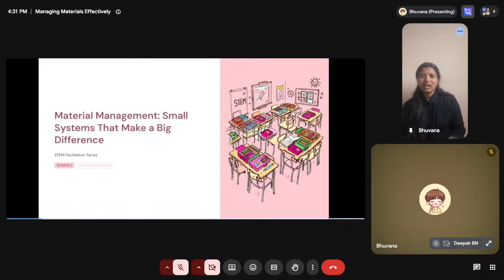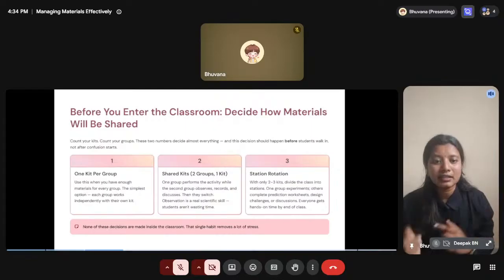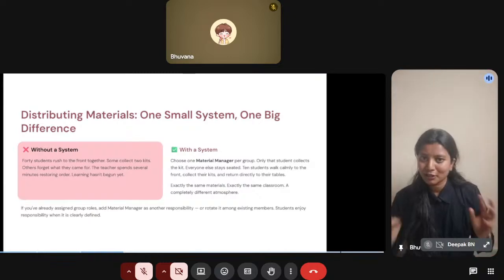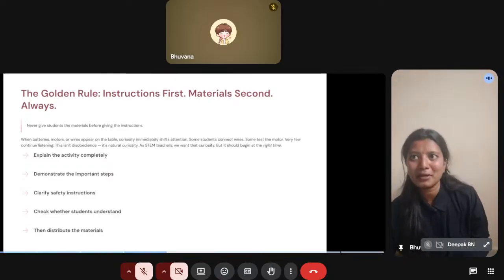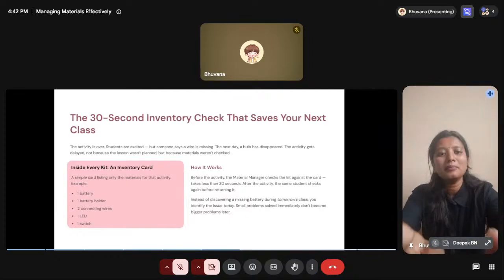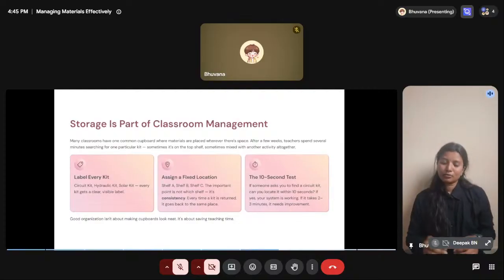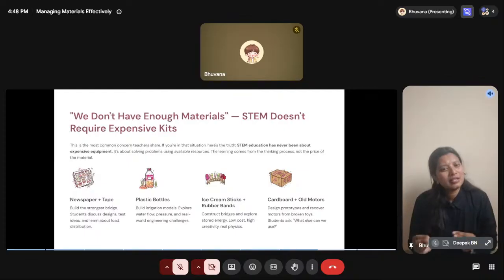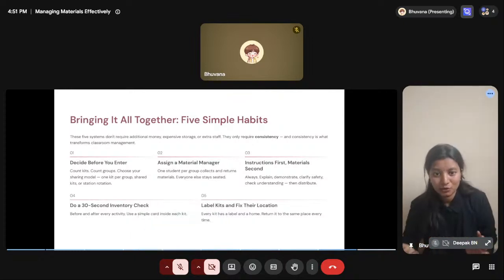Smart Material Management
🧩📦 One kit. Many learners. Endless possibilities.

Think limited materials mean limited learning? Think again!

In this session, discover practical, classroom-tested strategies to make the most of every resource. Learn how to use shared kits, simple rotation systems, clear distribution routines, and student-led material management to keep every learner engaged, organized, and accountable, even in large classrooms.

Perfect for teachers looking to create hands-on learning experiences without needing more resources. 🌟